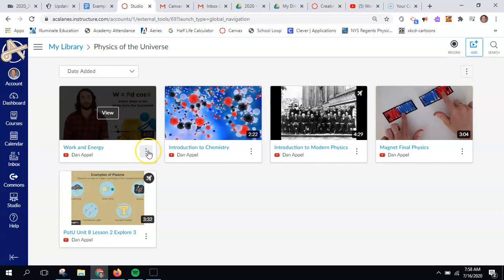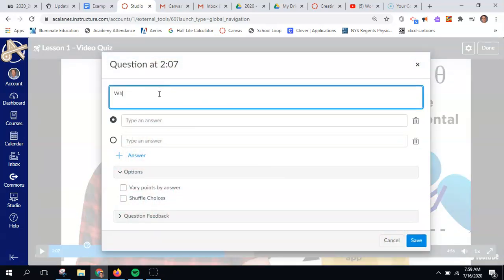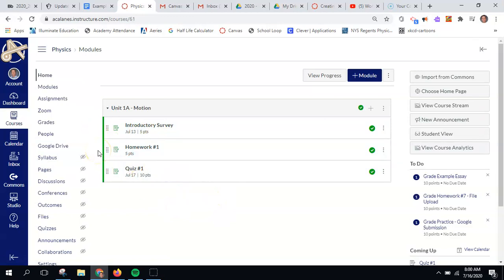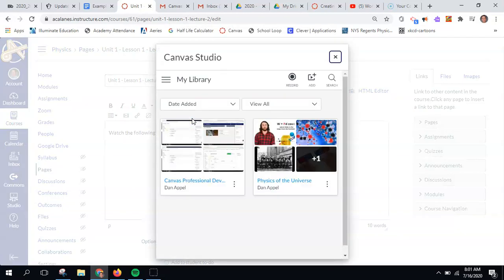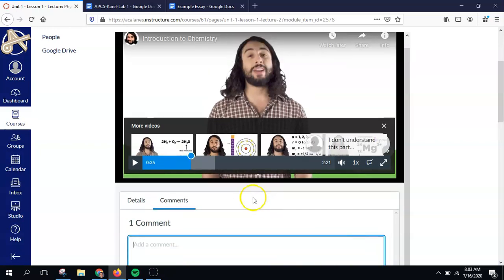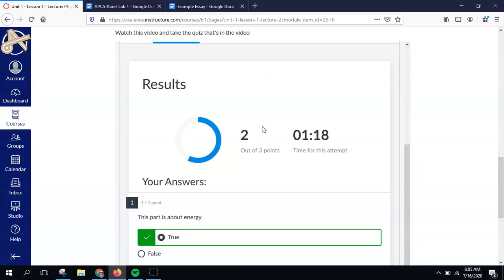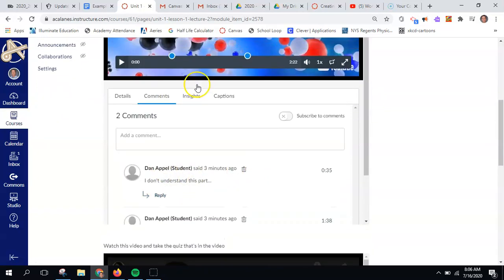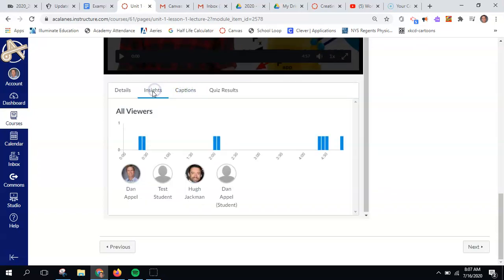Video Quizzes and Comments